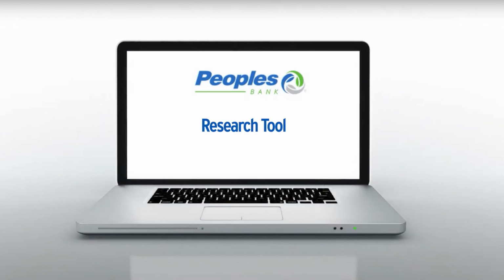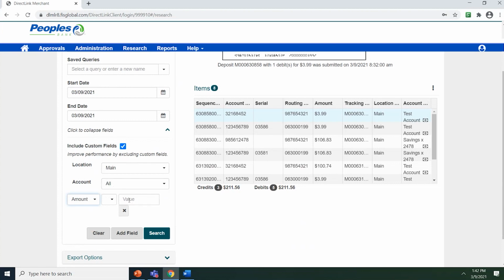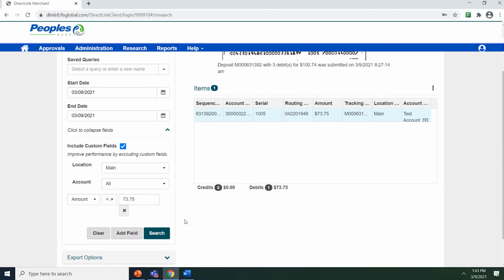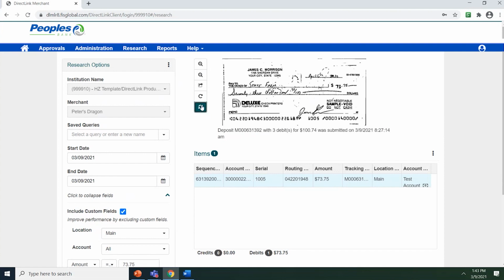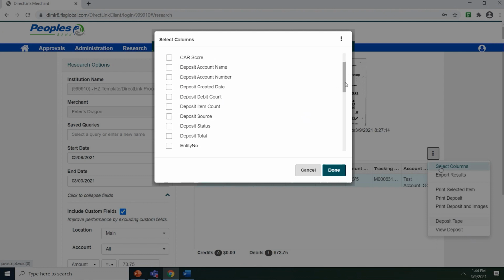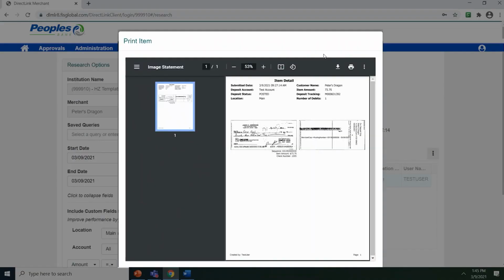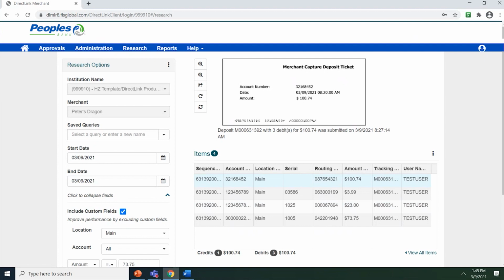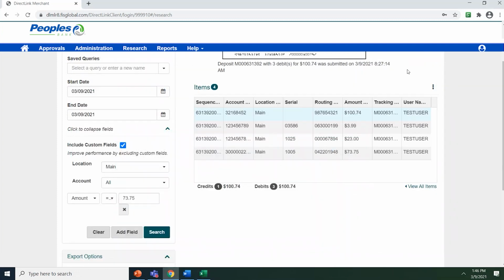Research Tool | Remote Deposit Capture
Learn how to search for specific deposits, dollar amounts, and other line items within Remote Deposit Capture.